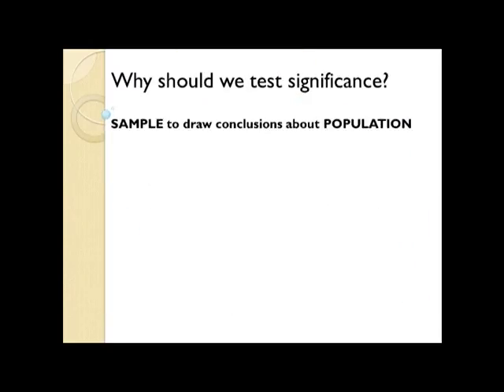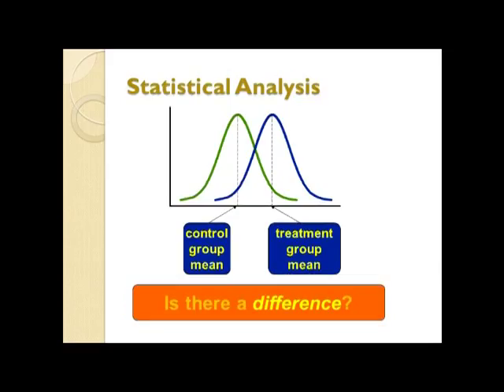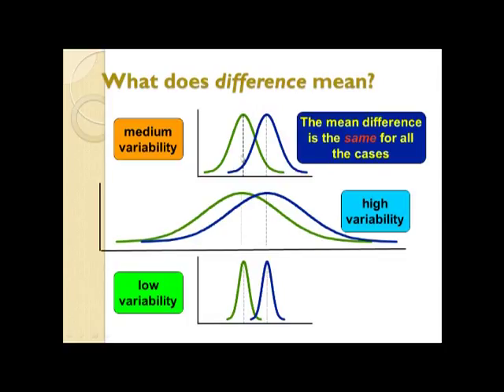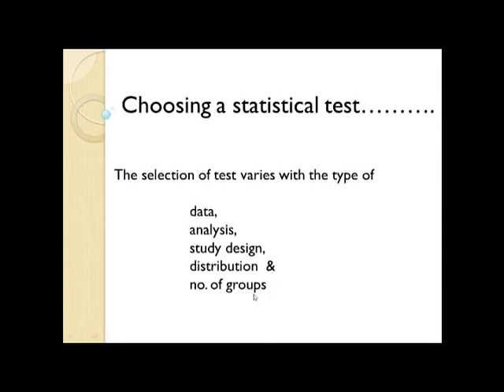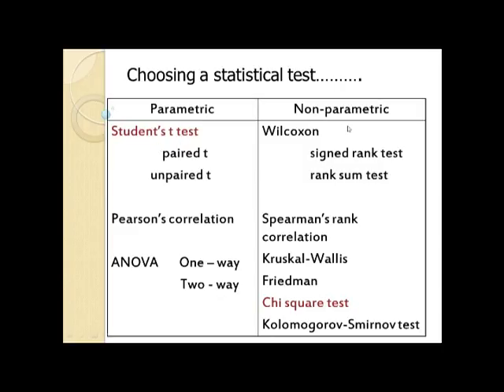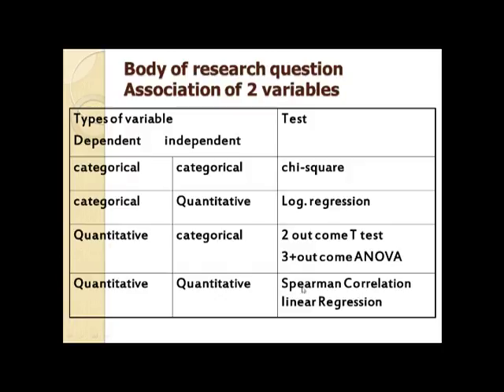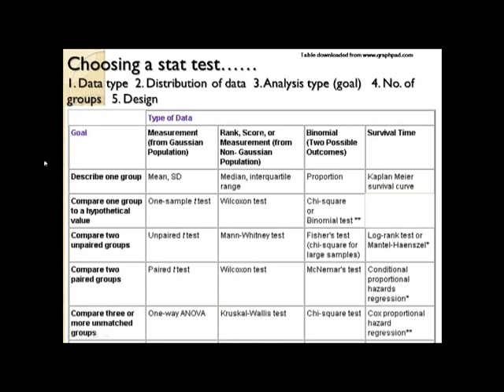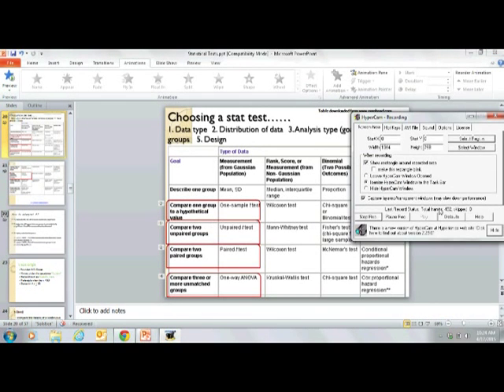An Introduction to Statistical Tests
Statistical Test
P Value
Biostatistics
Epidemiology
Public Health